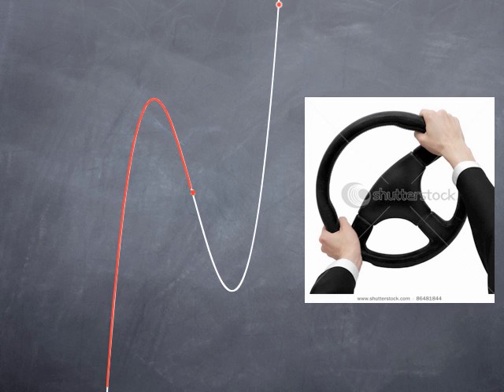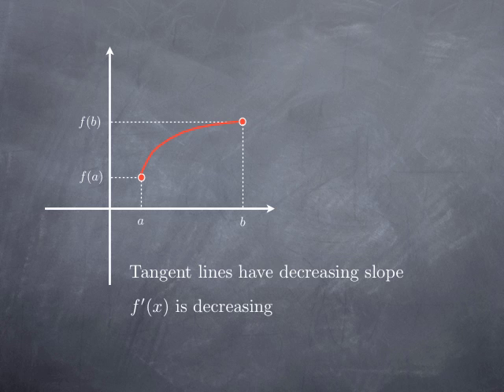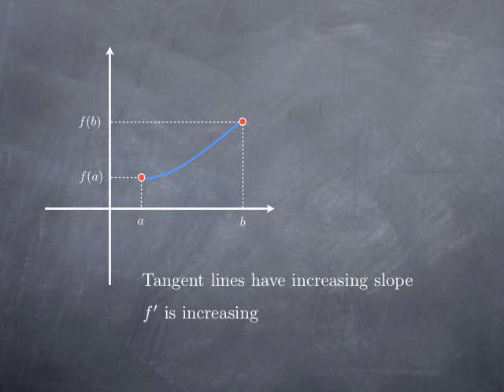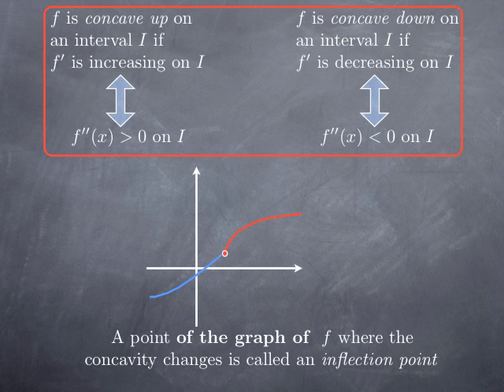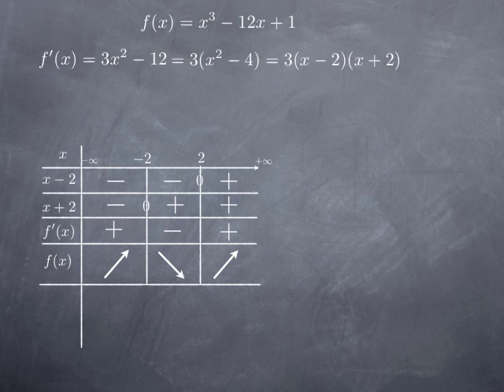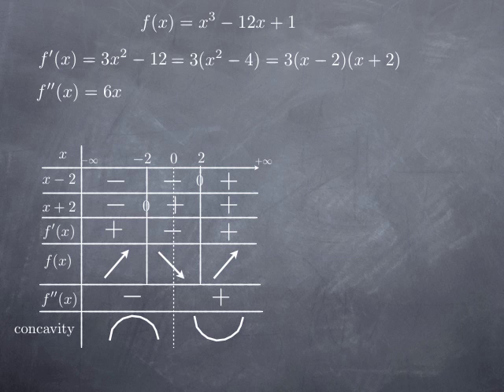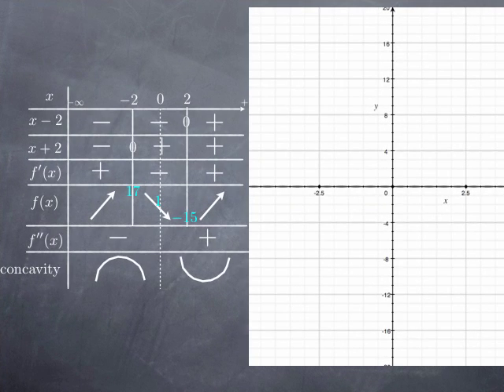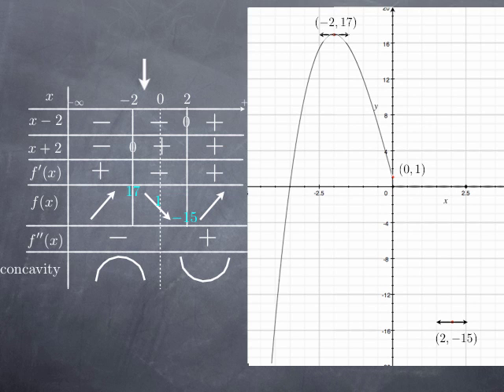M9-1: concavity and inflection points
introduction and definitions of the concepts of concavity and inflection points